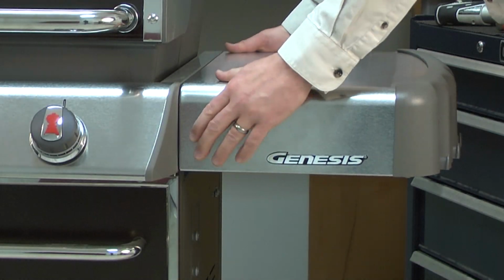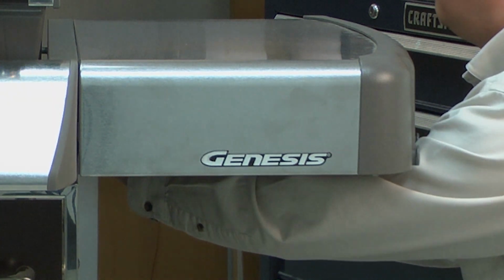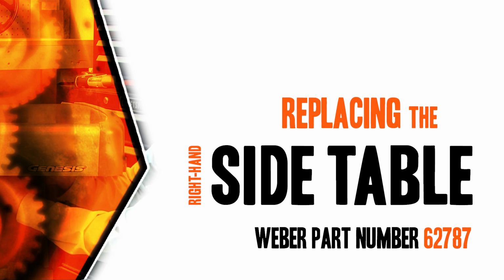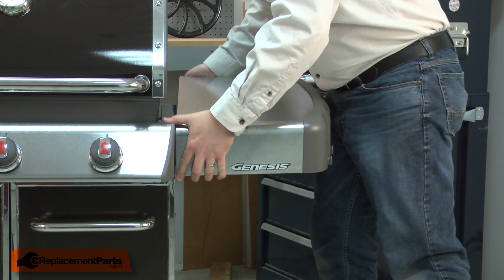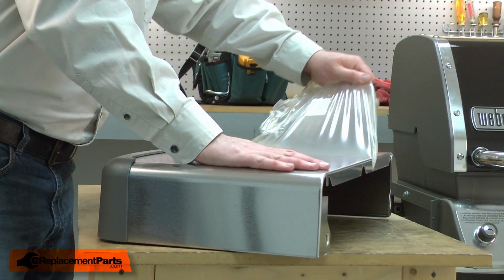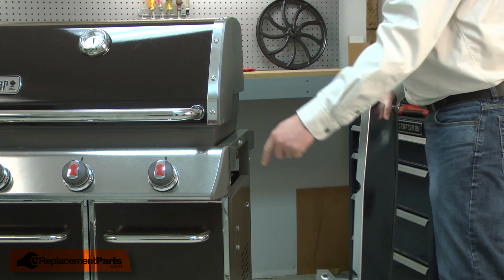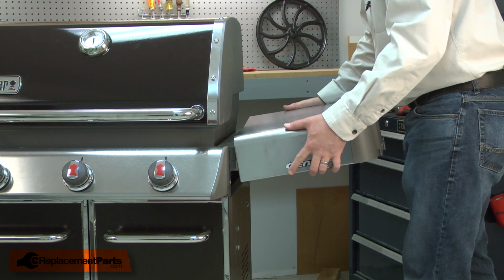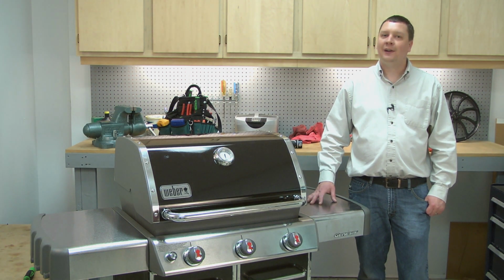Weber Grill Repair - Replacing the Right Side Table (Weber Part # 62787)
Do you need a replacement Right Side Table for your Grill? eReplacementParts.com has thousands of replacement parts for a variety of Power Tools, Outdoor Power Equipment, and Appliances. To purchase the part shown in this video (Part # 62787), click the link here:

The information in this video is specific to Weber Grills. The replacement process for different brands may differ slightly from the one you see in this video. To find more Grill repair videos, check out our Power Tool Repair playlist

If you need a replacement Right Side Table for a different model number Grill, simply enter your Grill’s model number on our homepage here:

Not sure where to find your model number? No problem. You can find tips for locating your Grill’s model number on our website here:

Replacing the Right Side Table can help solve the following issues you may be having with your Grill:
1. Table Damaged or Missing

Here are a list of the tools required for this repair:
• Ratchet/socket set

At eReplacementParts.com, we think that Fixing Things Makes Sense! That’s why we’re committed to providing you with high-quality parts quickly and easily, and helping you save time and money on your repair. We only sell Original Equipment Manufacturer (OEM) parts, so you know that the part you order will be compatible with your Grill. We also provide Same-Day shipping, so your manufacturer-approved part will arrive FAST!

For more info on our shipping or return policy, or to speak with a customer service representative, visit our